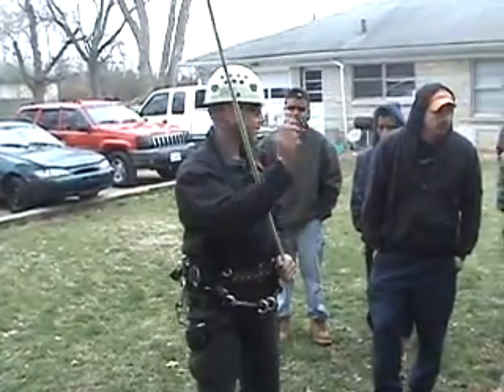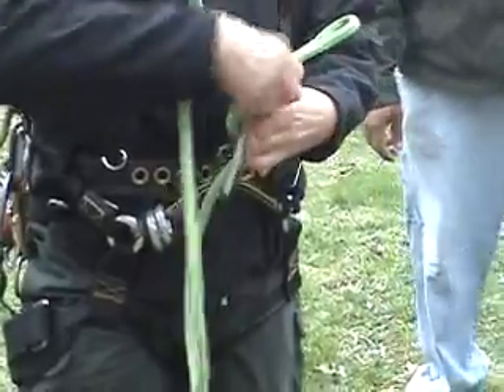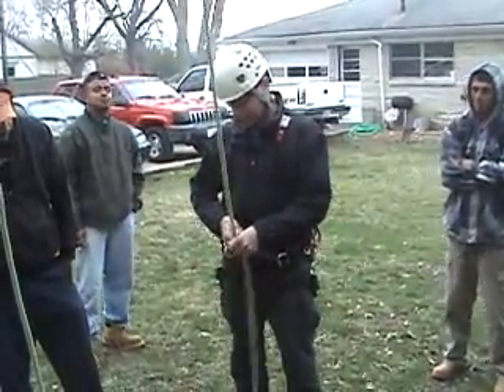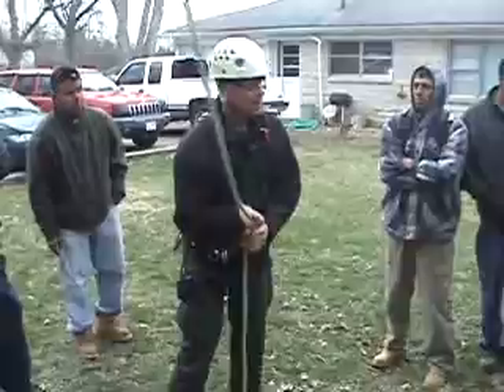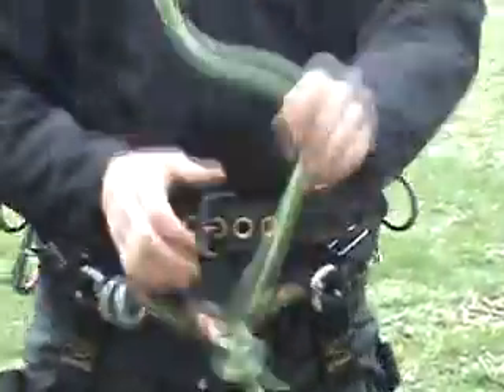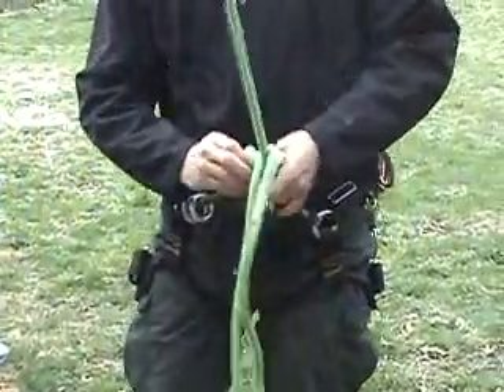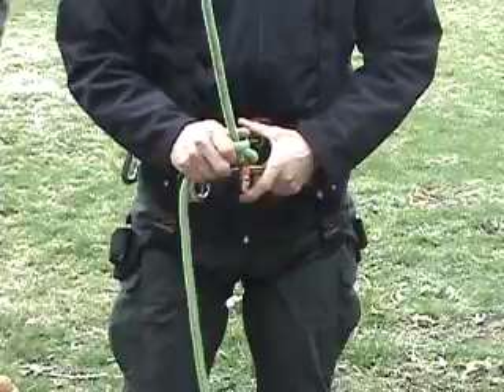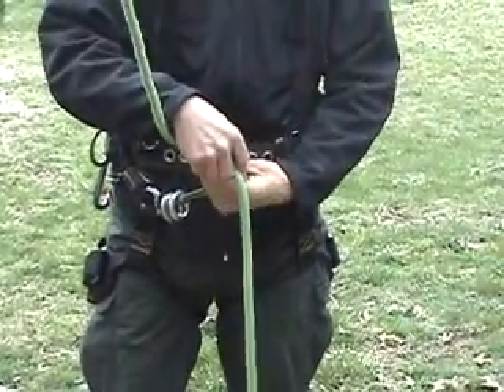Why tree climbers should tie in with a cinching anchor knot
TreeStuff.com presents Rich Hattier.  Rich is the owner and head splicer at Anchor Bridge Ropeworks.  Rich explains the importance of tying in with a cinching anchor knot.  Video #1 in a series.